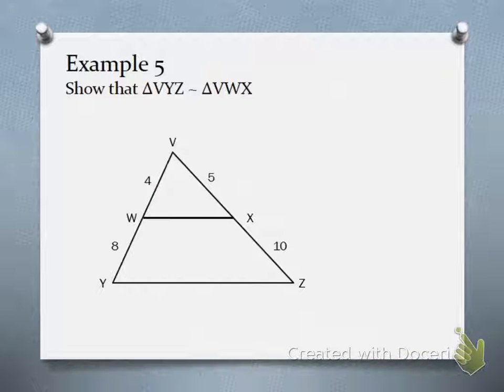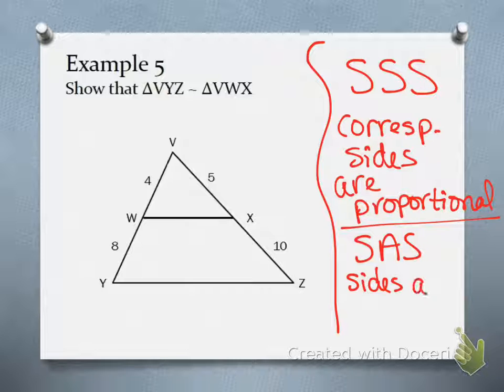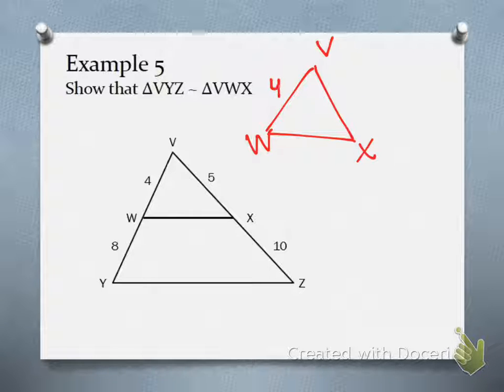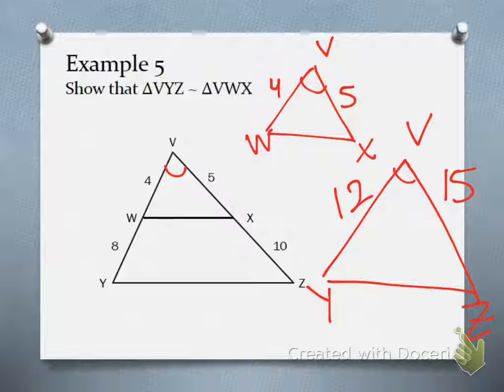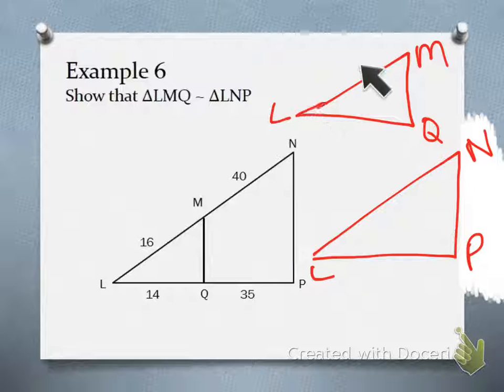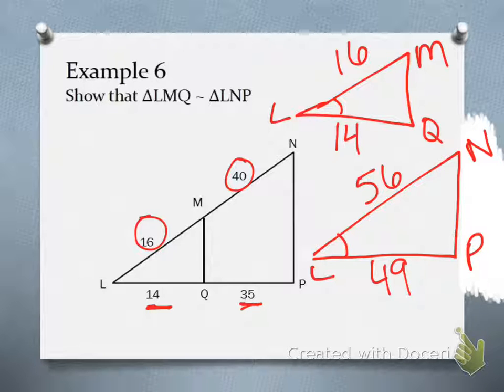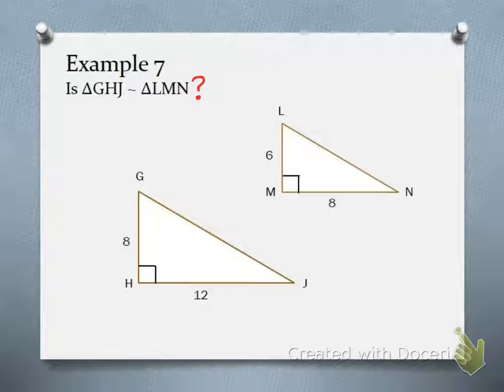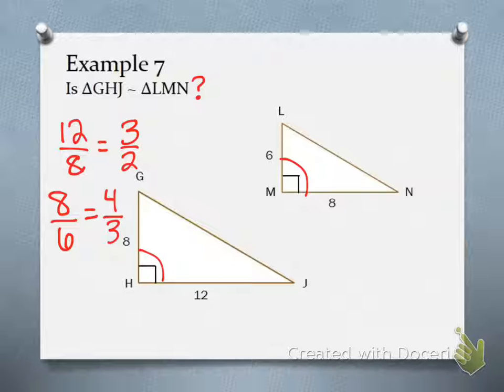Geometry 7.4 Notes Part 2